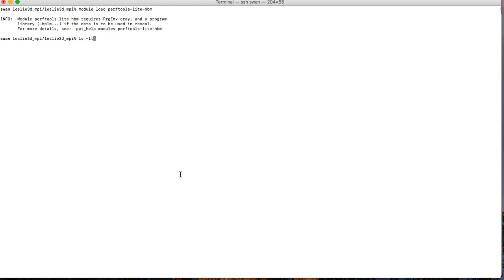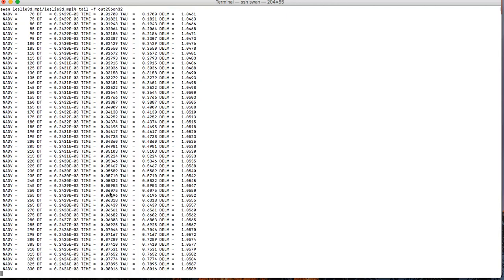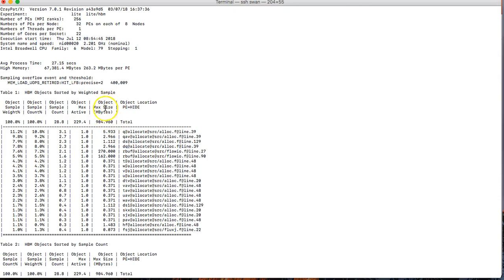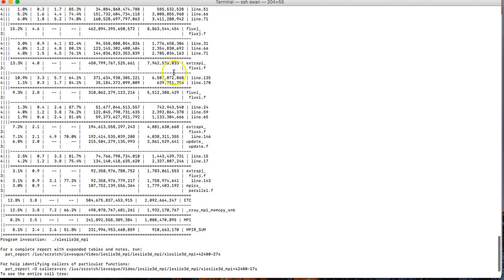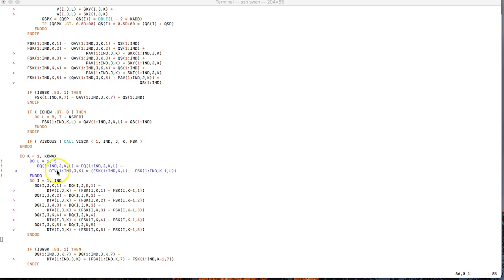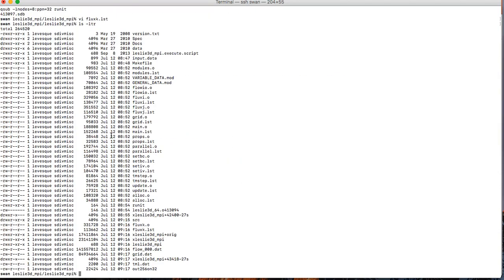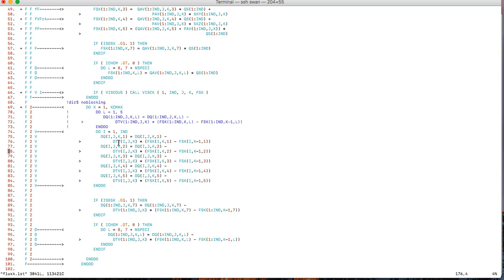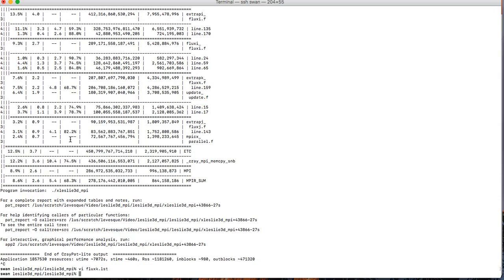Cray Performance Tools Tutorial 5: Memory Analysis with perftools-lite-hbm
How to use of Cray's memory analysis tool perftools-lite-hbm: Identify data objects that cause the highest load bandwidth from memory. Show memory usage down to the line level in the source code. Ideal for identifying loops that are non-cache friendly.